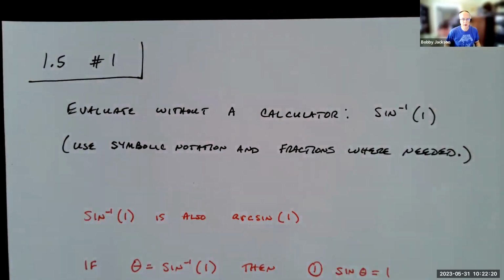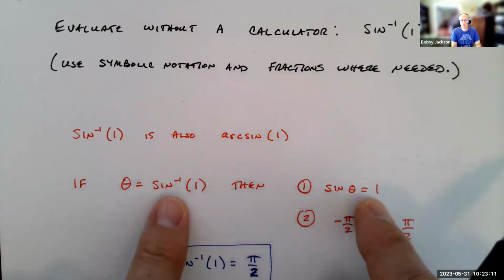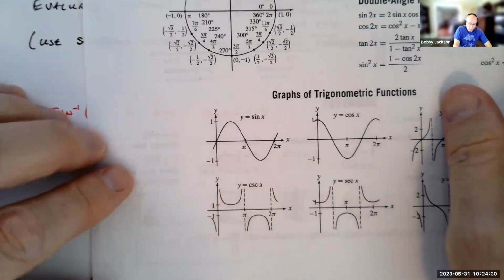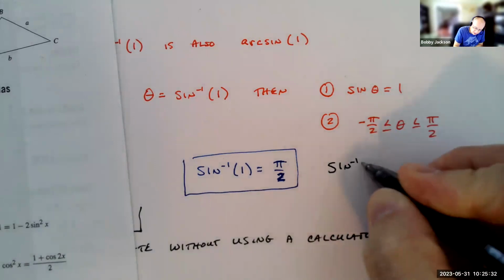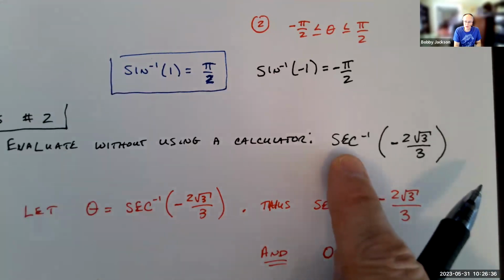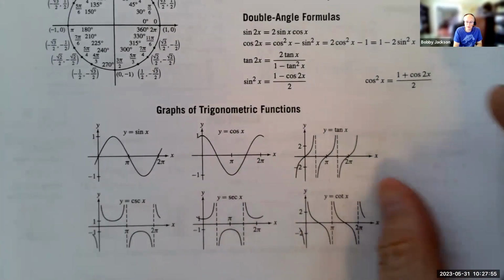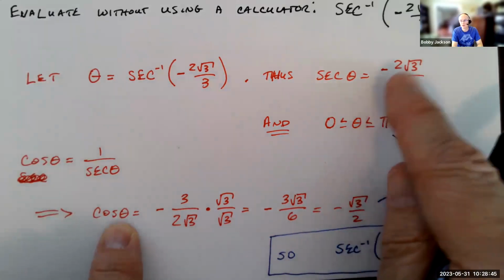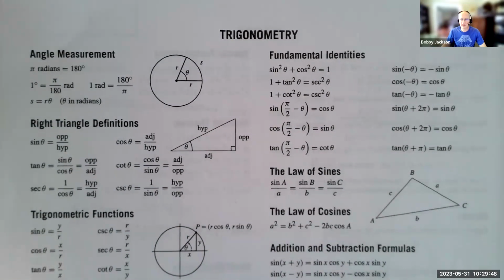Achieve Section 1.5 Numbers 1 and 2